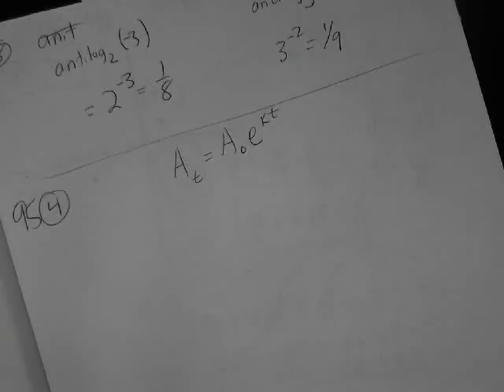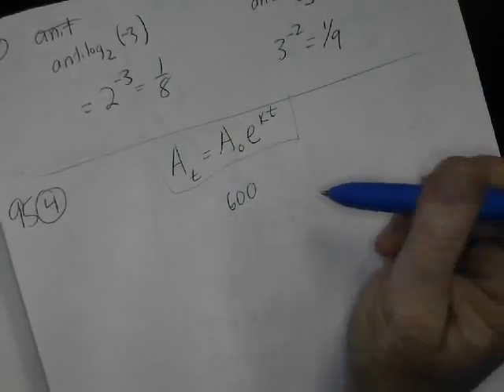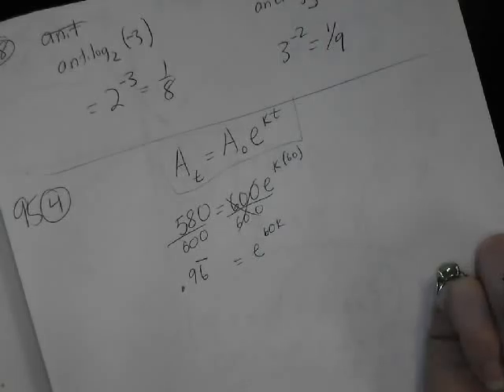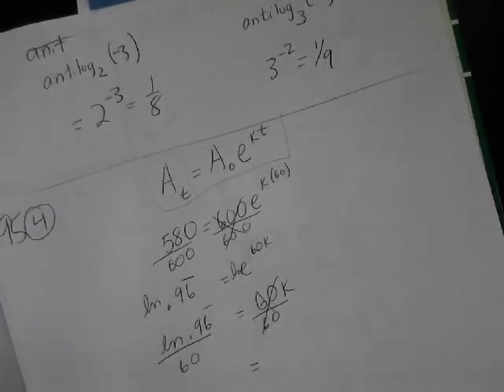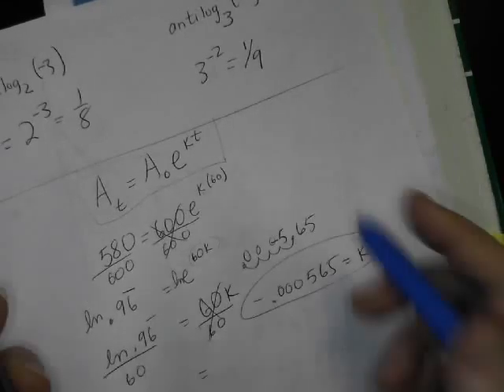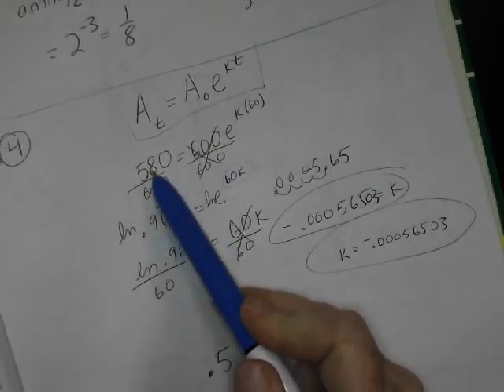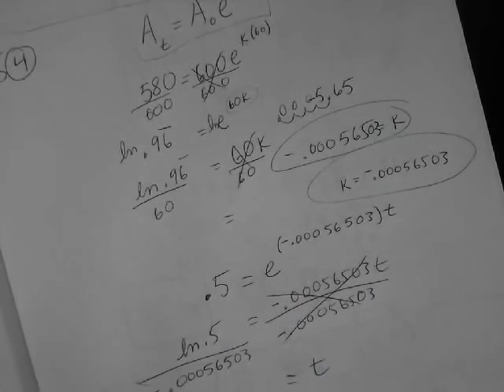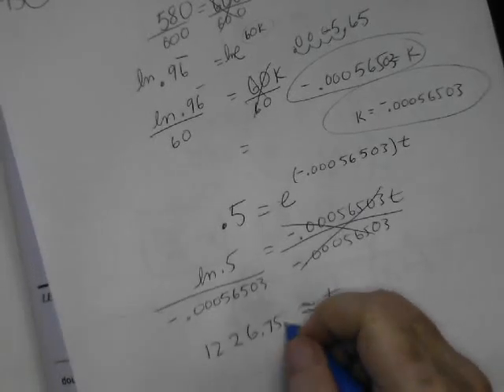precak 95 4